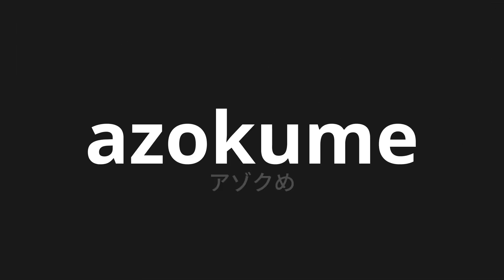How to pronounce azokume | アゾクめ (Leisurely in Japanese)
Master the Pronunciation of 'azokume | アゾクめ' - which means : Leisurely in Japanese 📝 with @PronunciationJapanese 🎓🗣️ - [Your Guide to Japanese]

Learn to pronounce 'azokume' perfectly in Japanese with our easy and engaging tutorial by @PronunciationJapanese! 📖📽️ In this comprehensive video, we provide you with native speaker examples 🗣️👂 and phonetic breakdowns 🎵 to ensure you get the pronunciation just right.